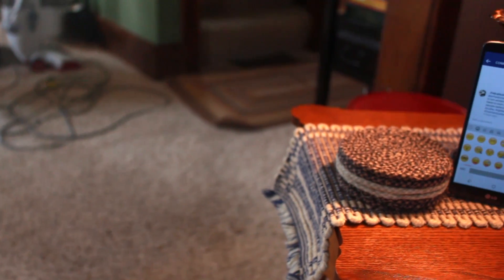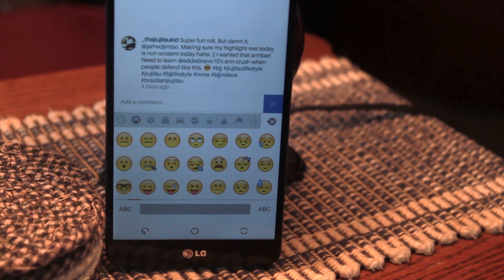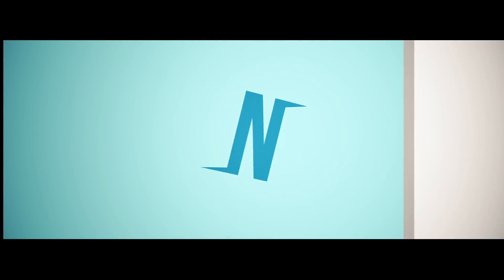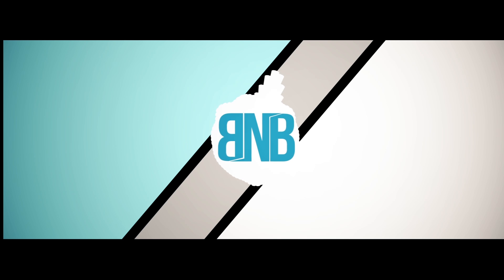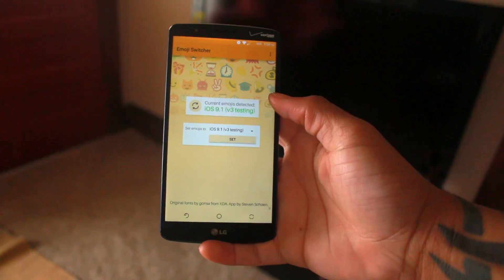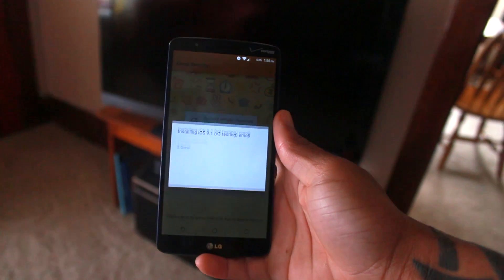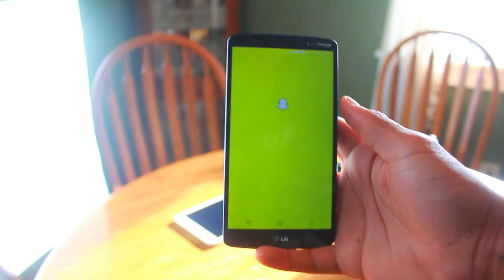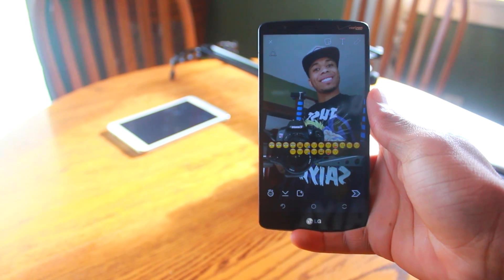How to get the LATEST iPhone/iOS 9.1 EMOJI on ANDROID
ROOT IS REQUIRED!

App name: Emoji Switcher

Like my Facebook page send me video suggestions!